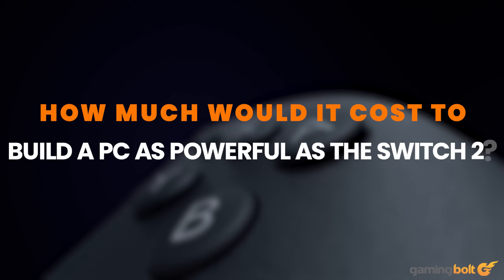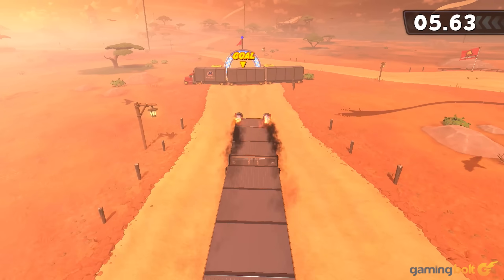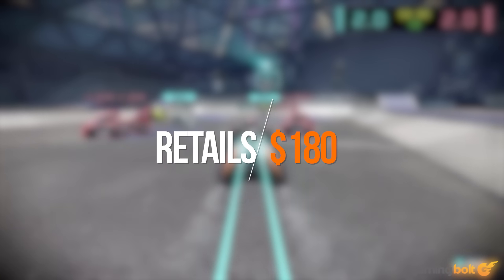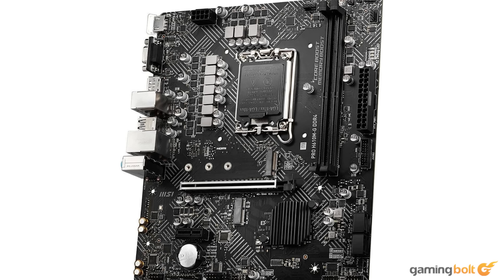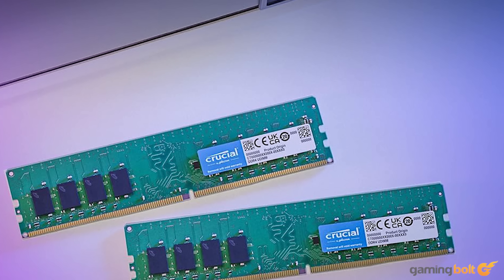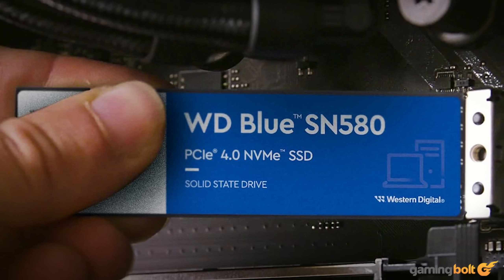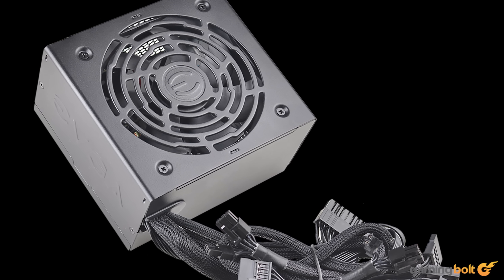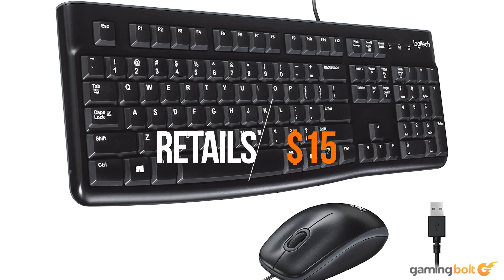How Much Would It Cost To Make A PC As Powerful As The Switch 2? [DOCKED MODE]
Nintendo’s newly launched Switch 2 delivers impressive performance for its price - thanks to its custom Nvidia Ampere-based chip with DLSS 3.0 and ray tracing. It’s no wonder that it's already selling like hot cakes. But how much would it cost to replicate that power on a PC?

With this video, we try to do exactly that as we put together a build comprising fresh off-the-shelf parts and see how wide the price margin is between our proposed PC build and the Switch 2 (in docked mode).